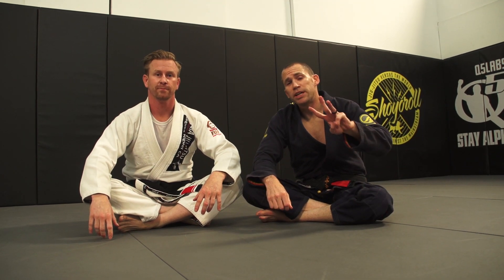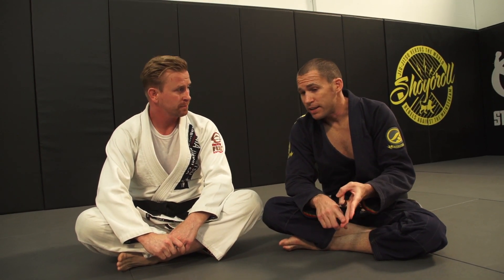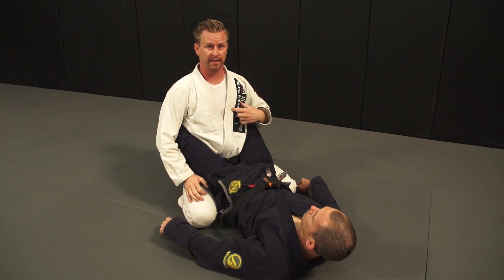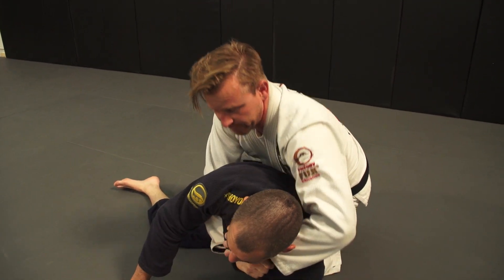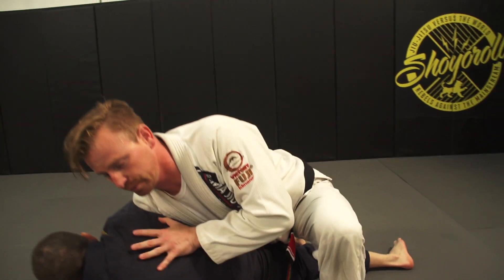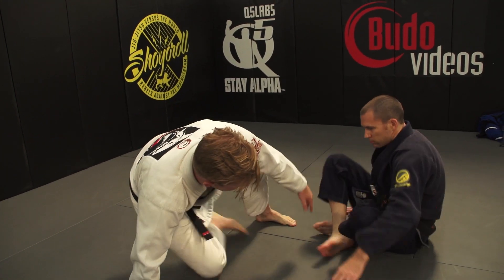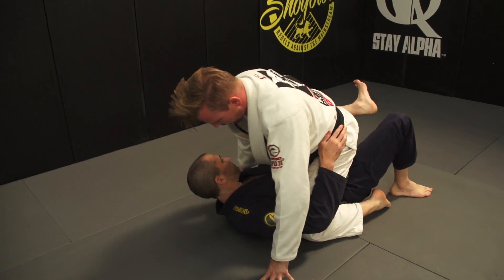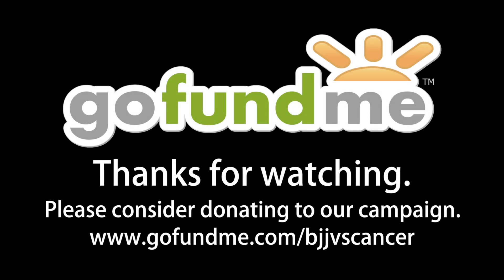BJJ vs Cancer With Jack Taufer - Part 3 of 5 - Invisible Jiu Jitsu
Our good friend and black belt, Jack Taufer is doing what he can to help his newphew Kieren. His mother is currently battling stage 4 breast cancer and Jack is doing what we can to provide for his Nephew's future.

In this 5 part video series, Jack will be showing some of his favorite techniques that hes' learned while training with Dave Kama, Rickson Gracie, Henry Akins and others.
In this video, Jack shows you how to defend the hip bump sweep and take the back.